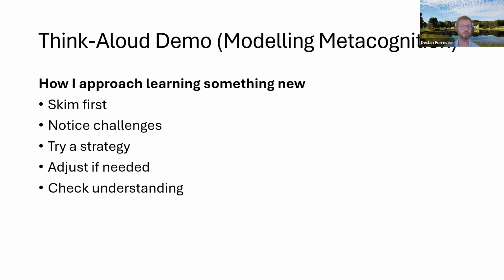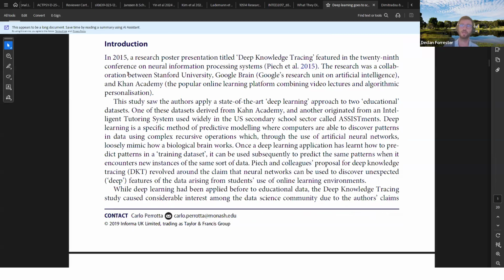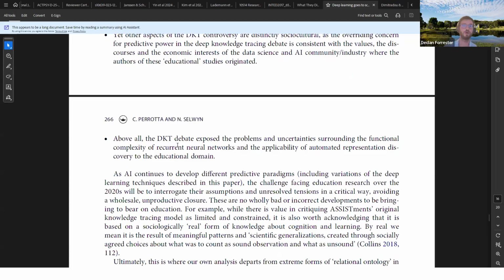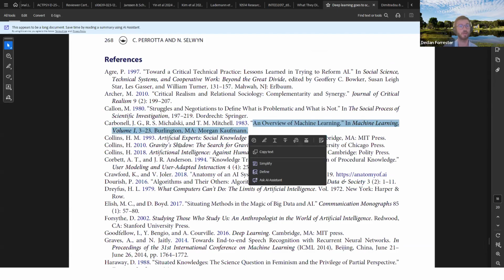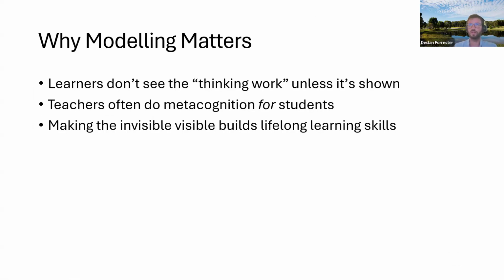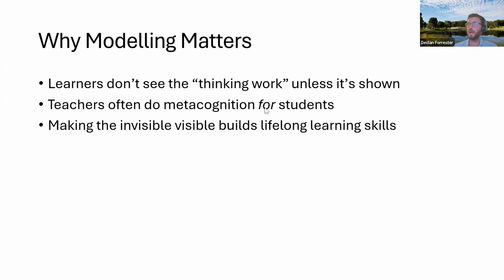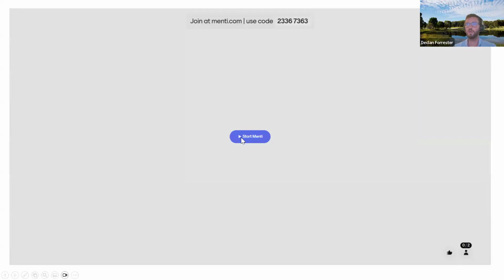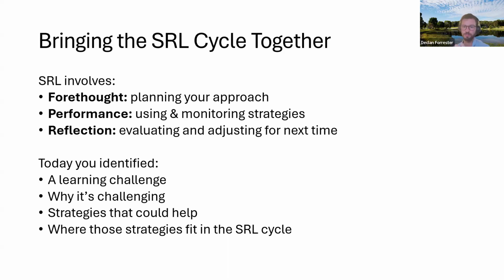EDUC5001 Tutorial 5